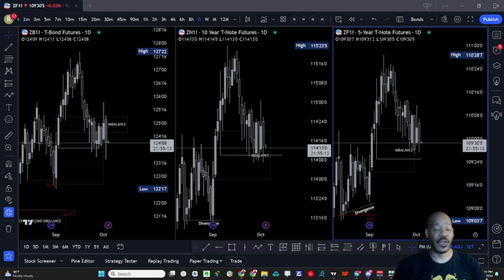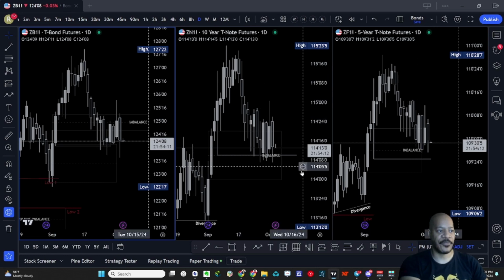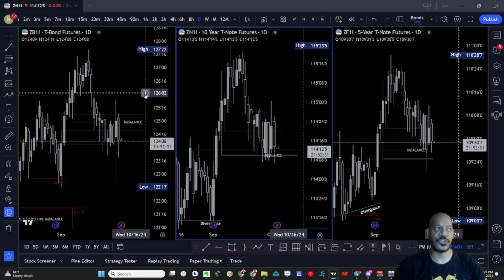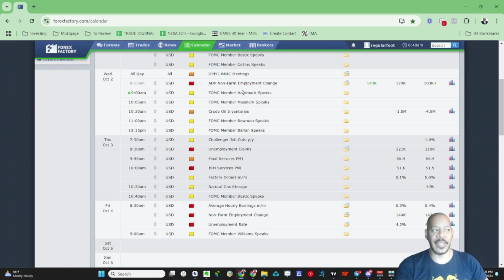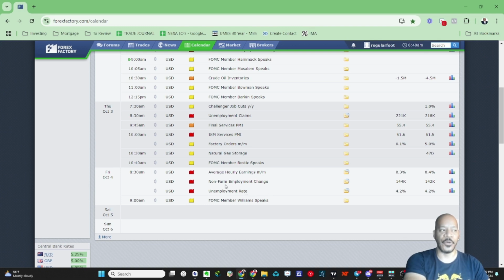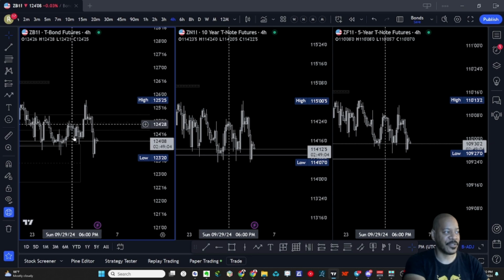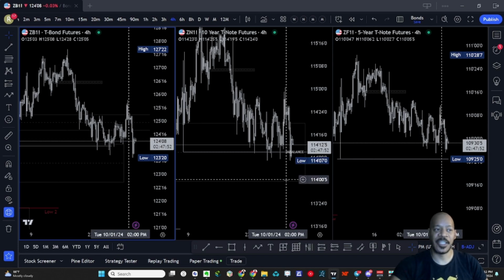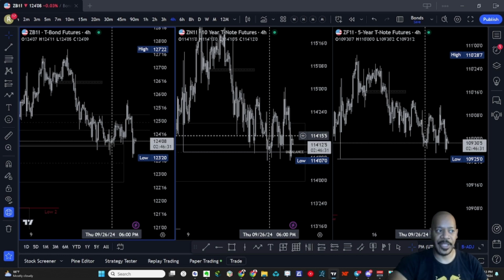Mortgage Market Interest Rate Update 10-2-24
Today's market update.  This video will be private soon - we had some tech issues with the upload, but wanted to get you this evenings content.